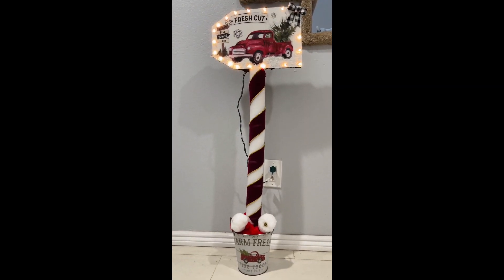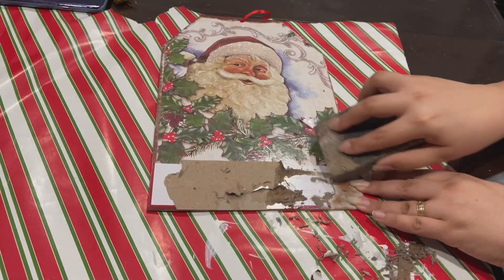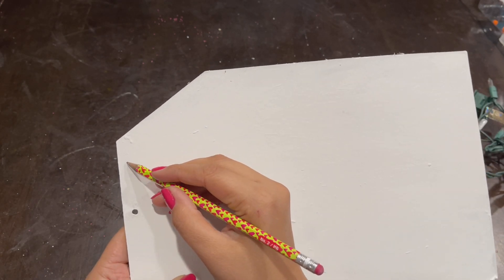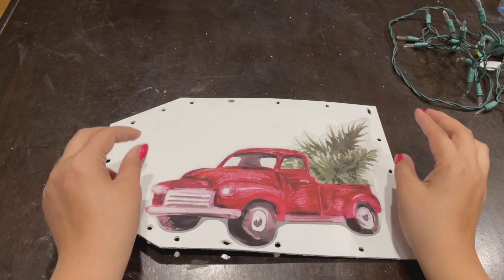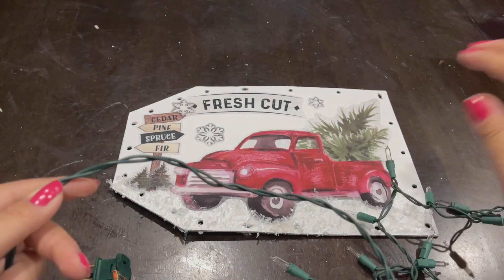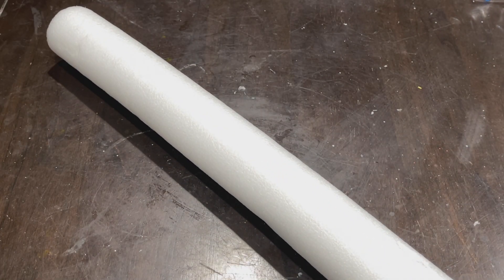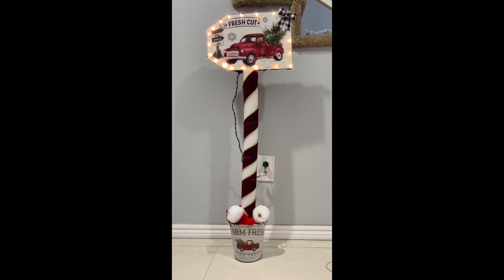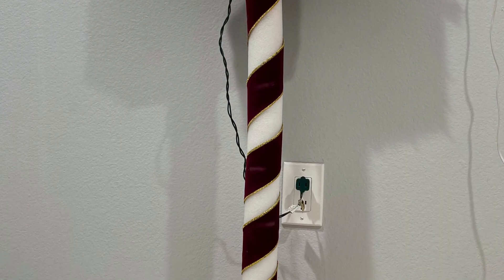Dollar Tree farmhouse light up Christmas sign DIY | outdoor Christmas decoration idea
Dollar Tree:
• wooden sign
• pool noodle
• lights
• Buffalo check bows
• mod Podge
• snow

Walmart:
• velvet ribbon
• dowel stick
• gorilla glue
• apple barrel acrylic white paint
• window decal